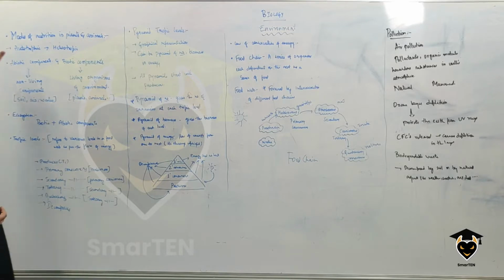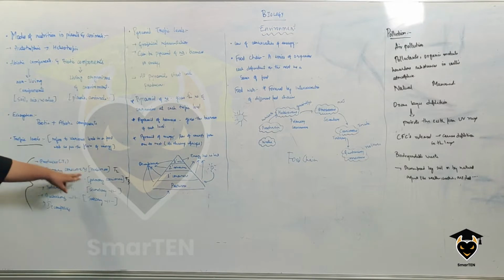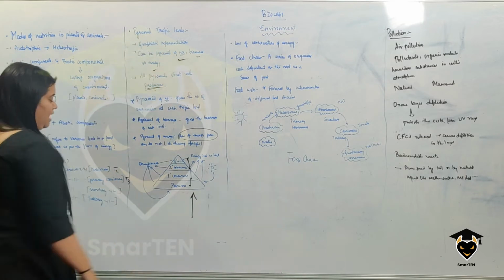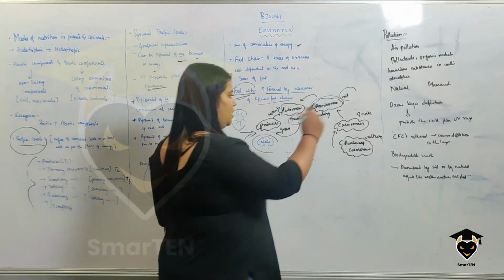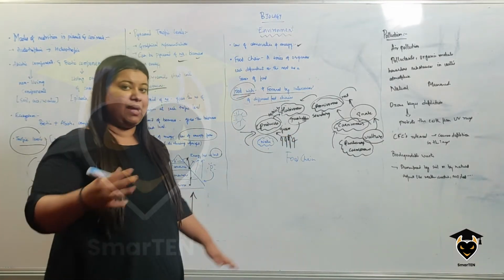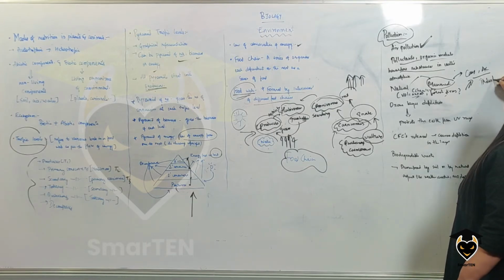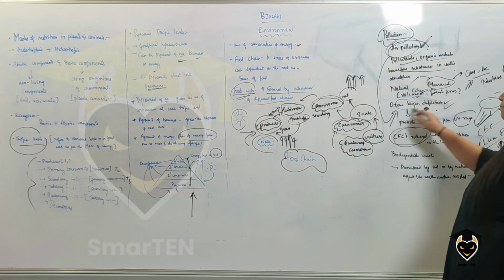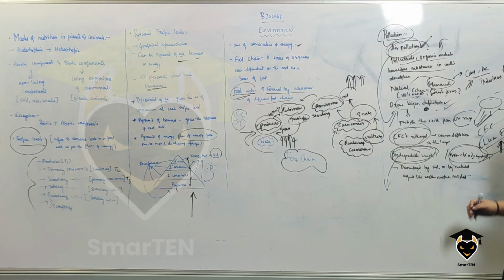SmarTEN | CBSE class 10 | Science Masterclass | Biology | Our Environment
SmarTEN presents Science masterclass with Krithika karnam. Revise for your Science exam and ace your 10th board. In this video, Biology chapter 'Our Environment' has been covered along with the important topics and question from your exam point of view.

Check out the video to revise all the concepts.

to revise all your concepts and also avail quizzes to help you feel confident before the big exam.